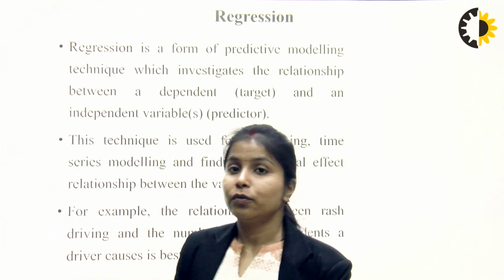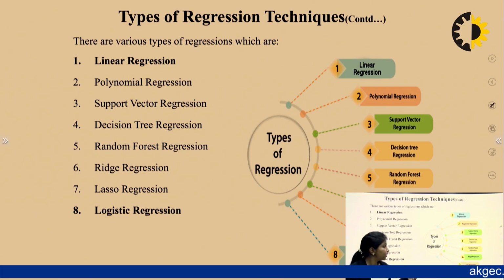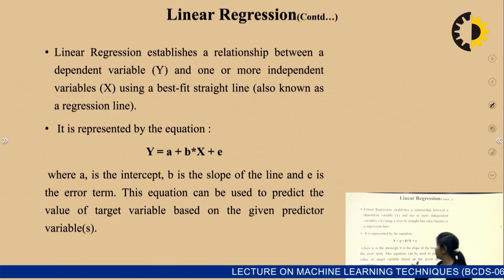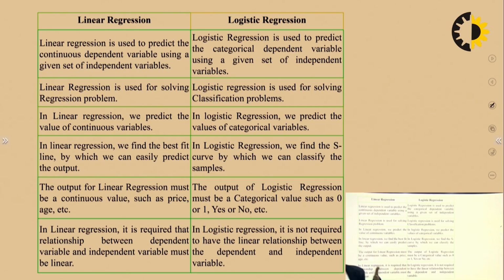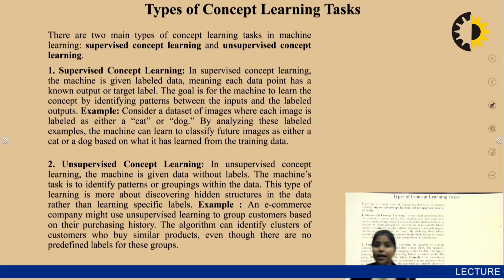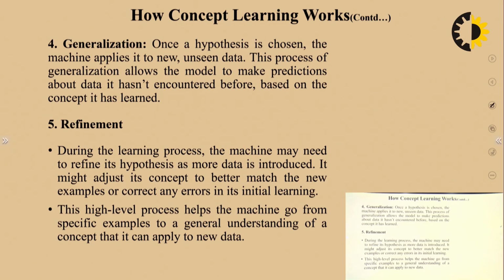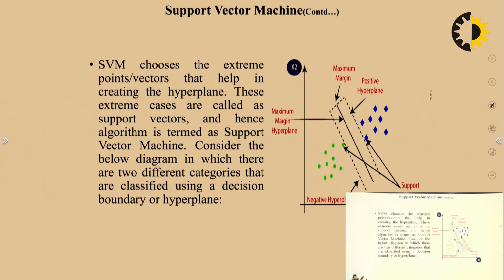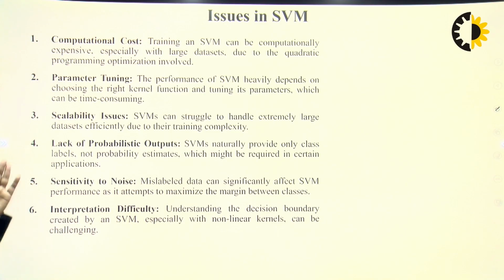REGRESSION, CONCEPT LEARNING AND SUPPORT VECTOR MACHINE | MLT | LECTURE 01 BY DR. NEHA SINGH | AKGEC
Welcome to Lecture 01 of Machine Learning Techniques by Dr. Neha Singh from Ajay Kumar Garg Engineering College (AKGEC).

In this lecture, you will learn three fundamental Machine Learning concepts: Regression, Concept Learning, and Support Vector Machine (SVM). These topics form the foundation of predictive modeling, classification, and supervised learning, making them essential for students and aspiring data scientists.

📚 Topics Covered
Introduction to Regression
Types of Regression
Linear Regression Basics
Concept Learning
Hypothesis Space
Version Space
Candidate Elimination Algorithm
Support Vector Machine (SVM)
Hyperplane and Margin
Classification using SVM
Applications of Regression and SVM
🎯 This lecture is useful for:
GATE Preparation
Placement & Technical Interview Preparation